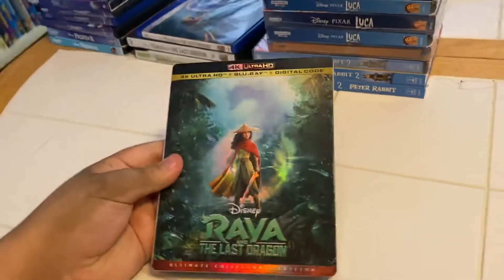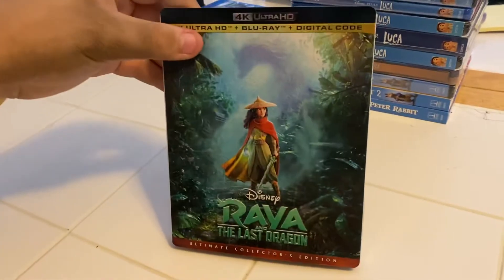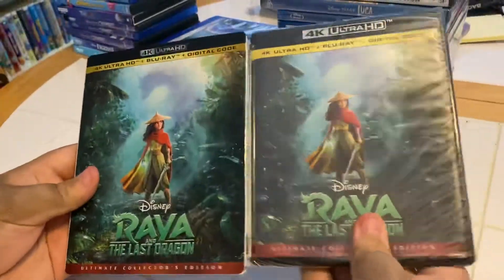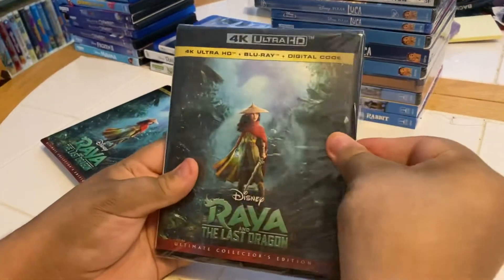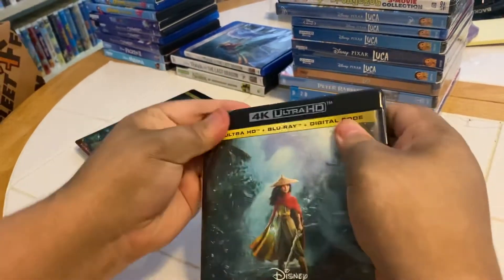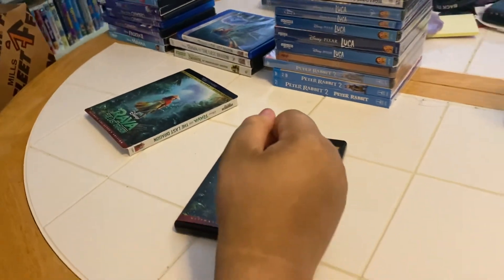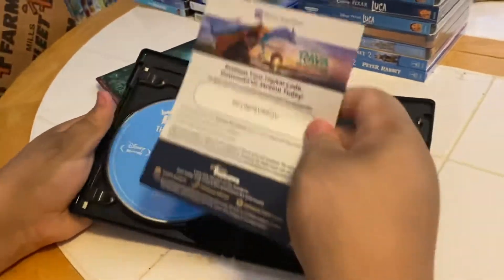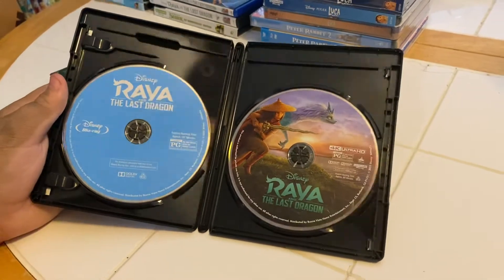Raya and the Last Dragon 4K Ultra HD Blu-ray Unboxing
Here is an unboxing of Raya and the Last Dragon on 4K Ultra HD Blu-ray.

Original Video Record Date: August 29, 2021